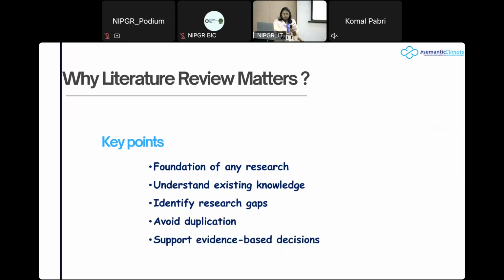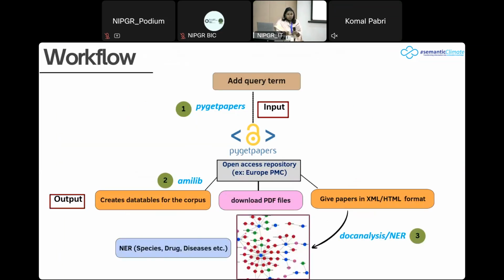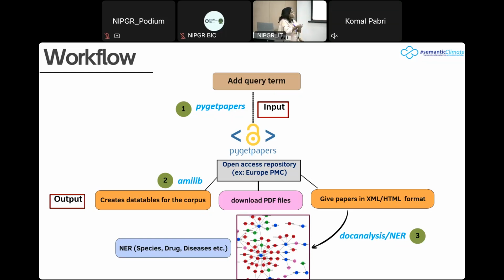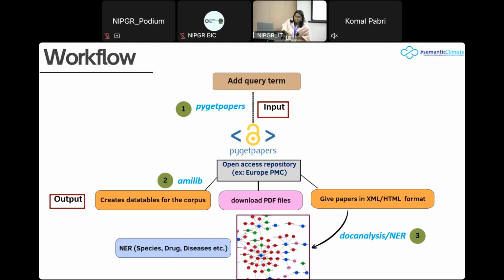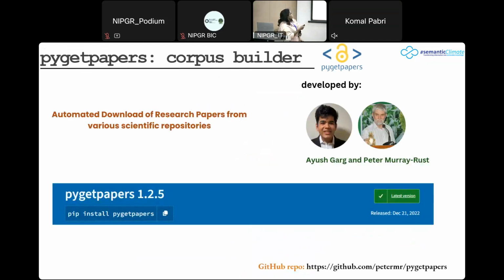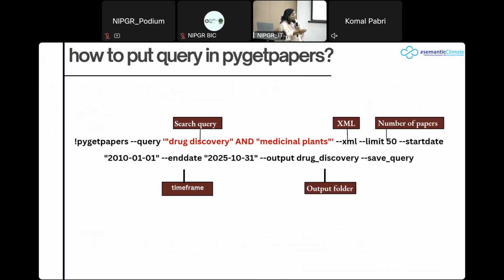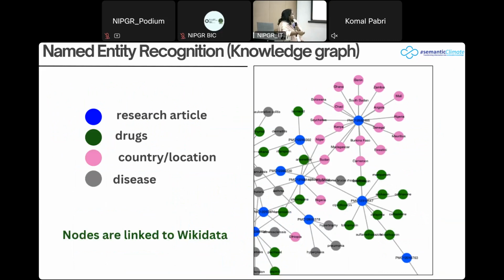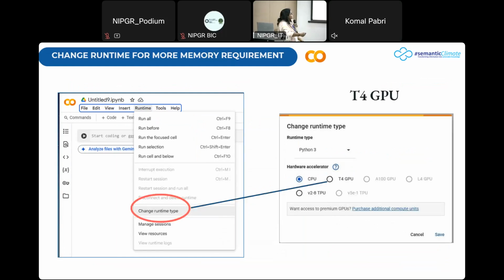The semanticCimate Toolkit for Knowledge Extraction from Literature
This session introduces the tools developed by semanticClimate team for text and data mining. It highlights practical workflows for converting text into reusable data, supporting research in climate science, biodiversity, and related domains.